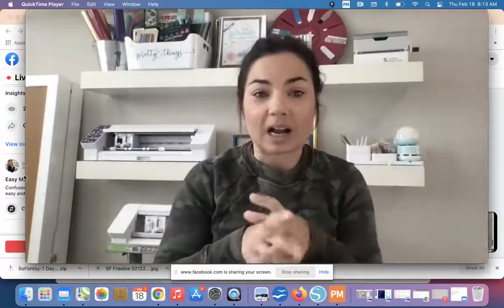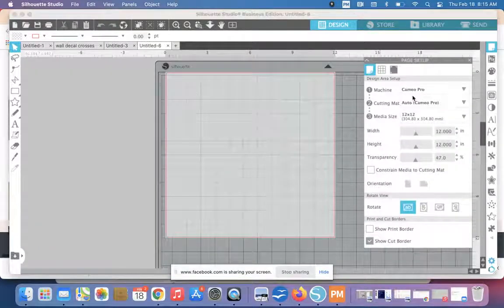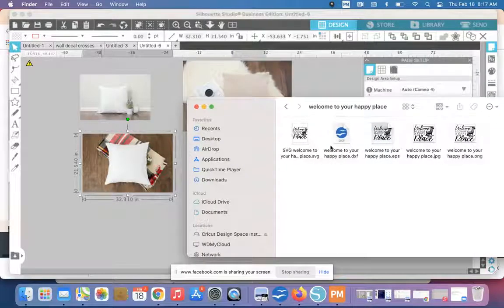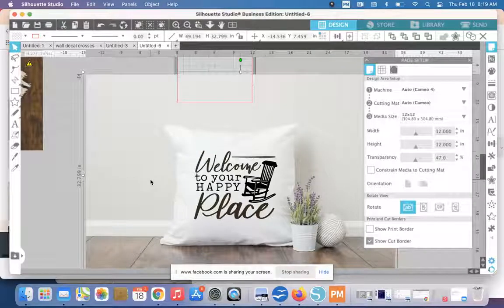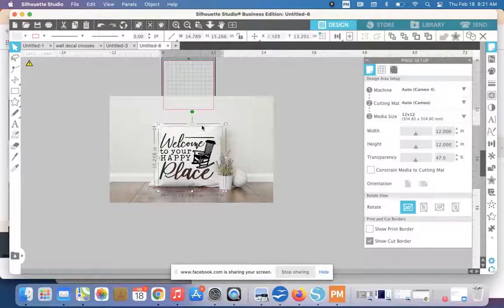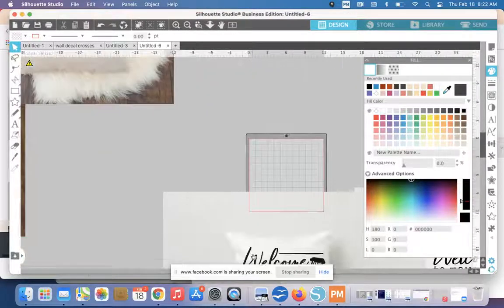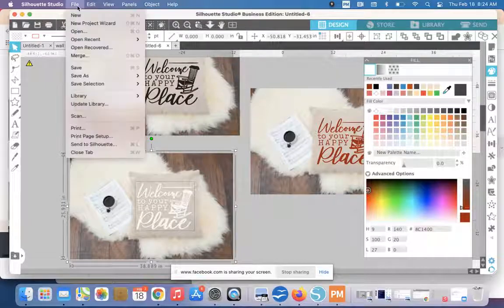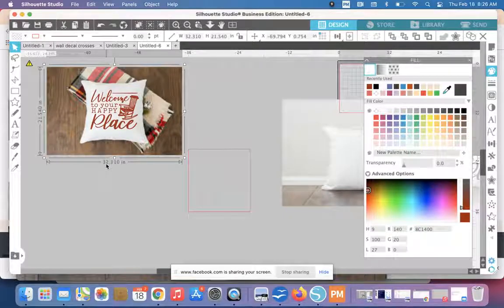😍 Easy Mock Ups in Silhouette Studio with These Tricks!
Easy Mock Ups in Silhouette Studio with These Tricks! | So Fontsy 😍 Confused about how to make mock ups in Silhouette Studio? Let me show you how easy and useful they are...👇 SUPPLIES and MORE INFO and IMPORTANT LINKS!👇

So Fontsy DESIGNS and Mock Ups USED in this project can be found

🎥 MORE FULL LENGTH CRAFT VIDEOS 🎥